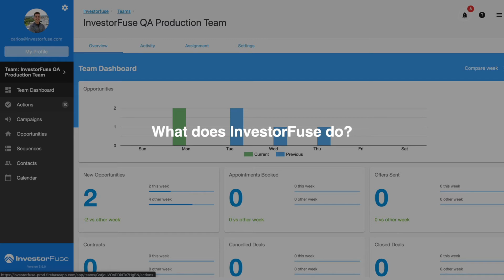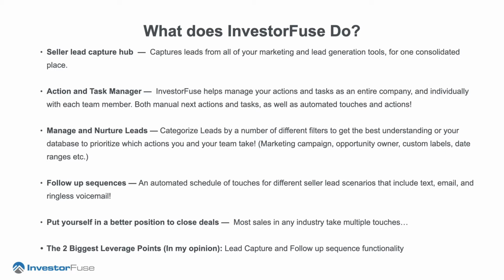Where Does InvestorFuse Play a Part in Your Business?